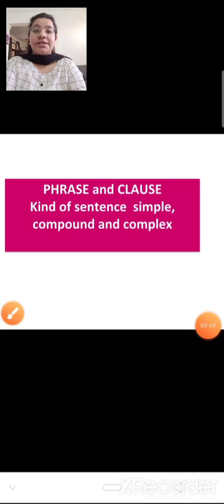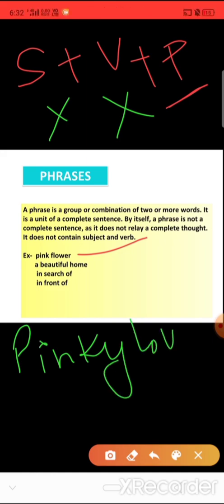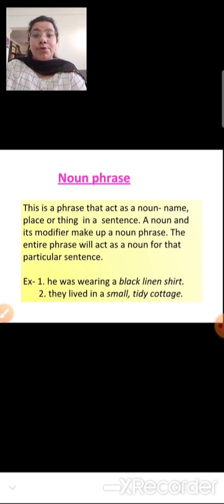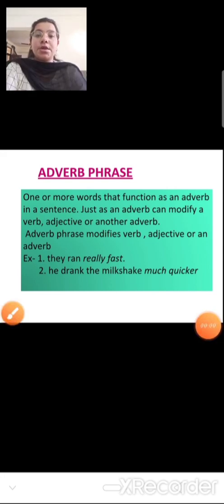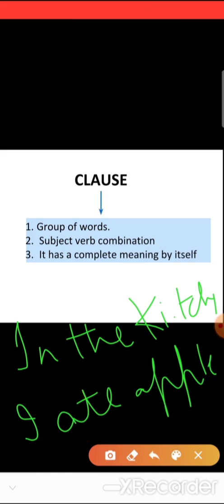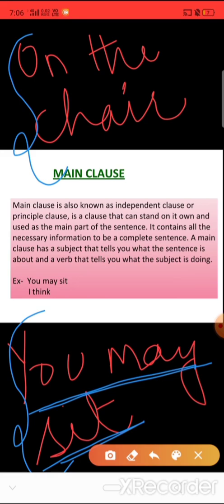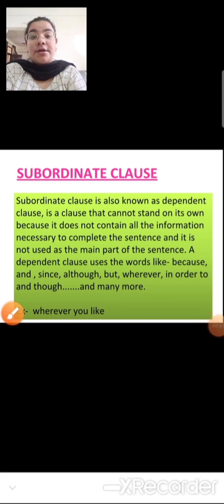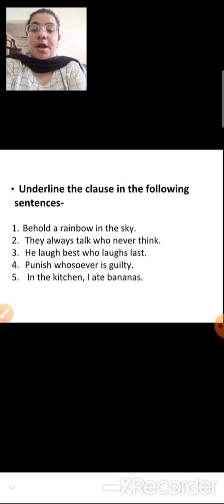Copy of Class 7 | English Grammar Chapter 02 :Phrase and Clause part 01 | 19 May 2020